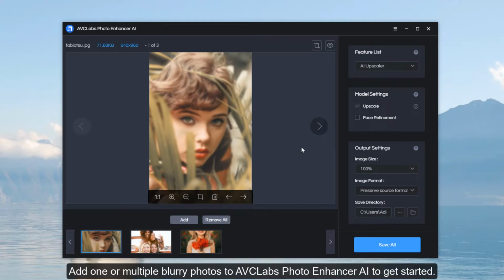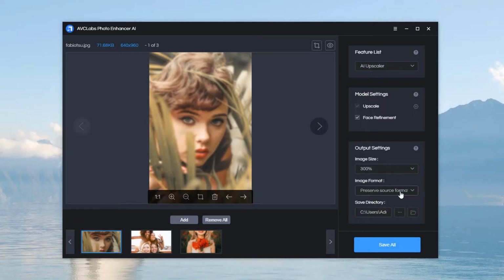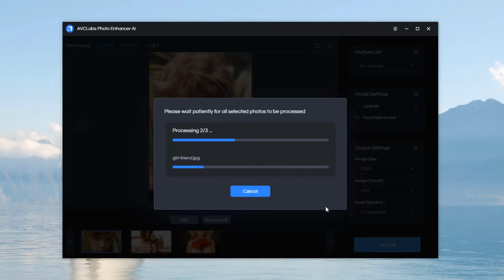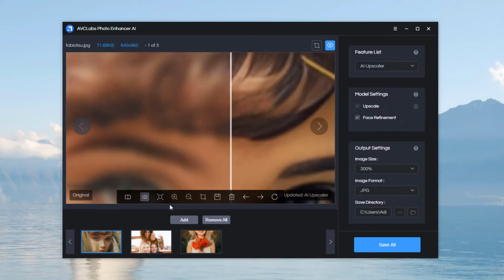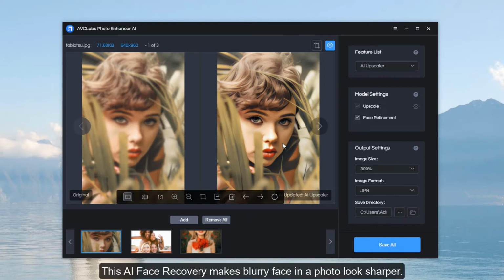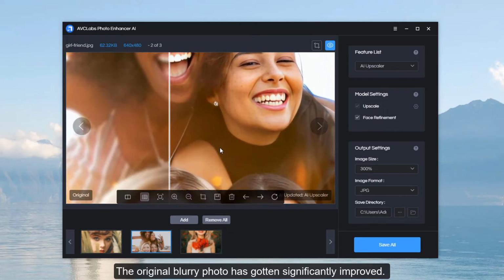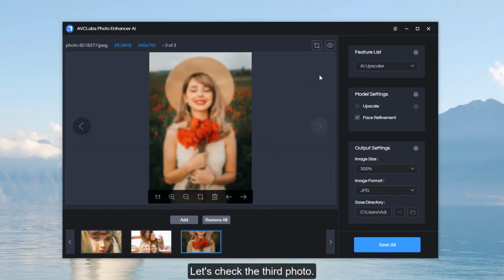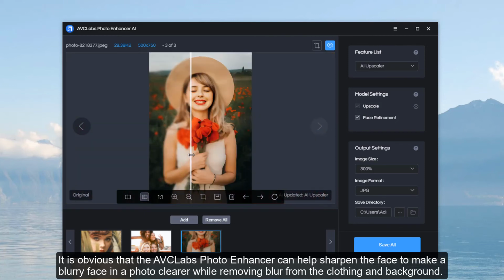Upscale & Restore Blurry Faces in Photos | Make Blurry Faces Sharper by AVCLabs Photo Enhancer AI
Have you ever taken a photo of someone and the face is unidentifiable?
With the help of AVCLabs Photo Enhancer AI you can sharpen a blurry face from a photo, fix extremely blurry faces in photos easily and make a blurry face clear in a photo.

As an AI Face Recovery tool, AVCLabs Photo Enhancer AI comes with a special face refinement model that works pretty well in sharpening faces from blurry photos, enhancing facial details, restoring old photos, and upscaling low-res photos to high-res, etc. Empowered by artificial intelligence, you can restore a photo with a blurred face in one click.

Steps on How to make extremely blurry faces in photos look sharper sing AVCLabs Photo Enhancer AI
Step 1: Add one or multiple blurry photos to AVCLabs Photo Enhancer AI.
Step 2: Choose the "AI Upscaler" model in the Feature List, turn on the "Face Refinement" option and select the output resolution and output format.
Step 3: Hit on the "Save All" button to start recovering the blurry faces in photos.